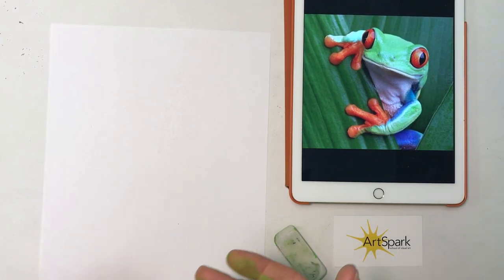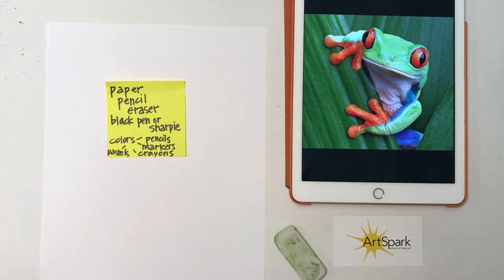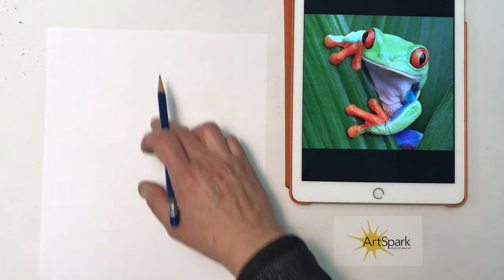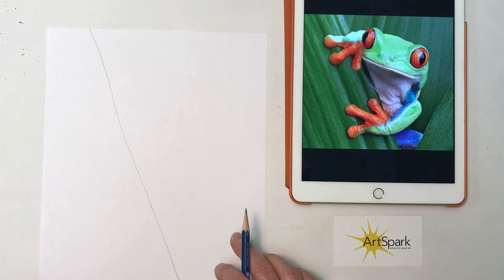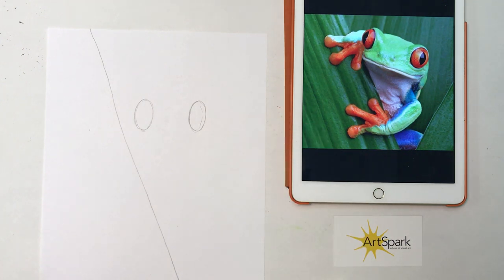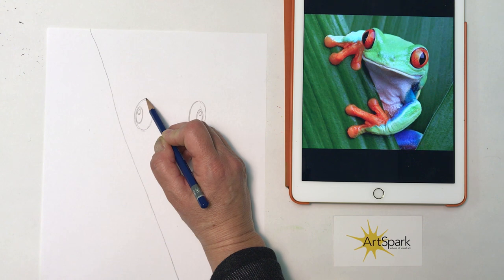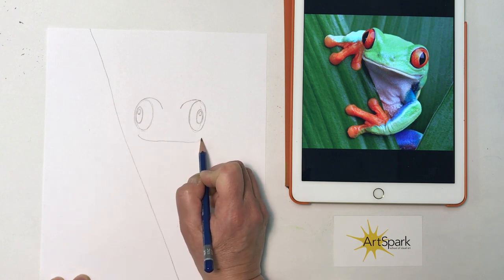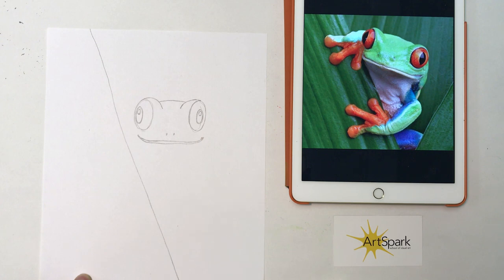Red Eyed Tree Frog drawing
ArtSpark's first LIVE zoom video drawing class